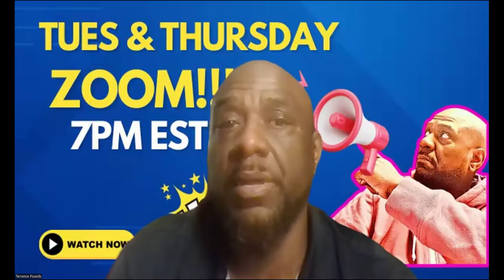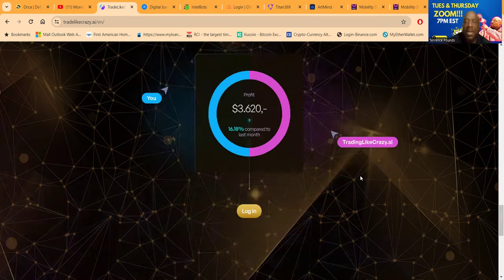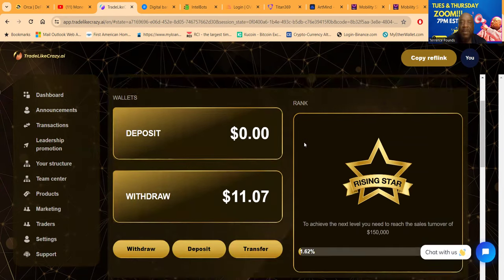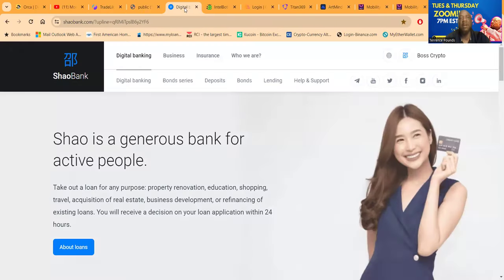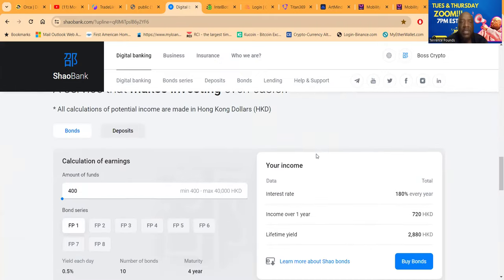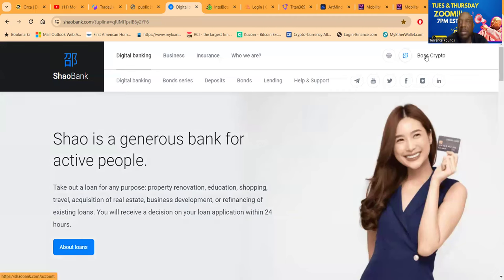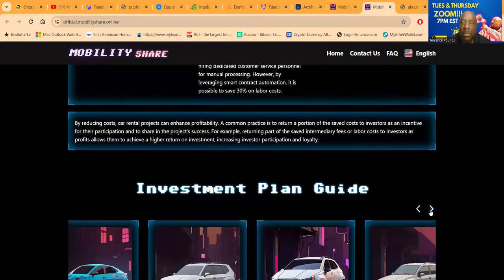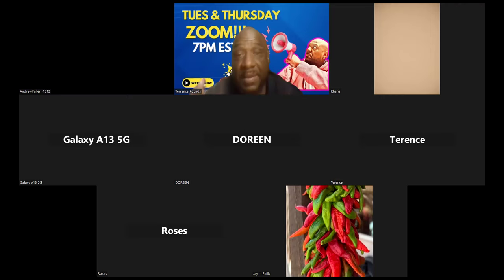TRADE LIKE CRAZY , SHAO BANK, INTELBOTS , OVERDOME , TITAN 369 , ARTMIND , MOBILITY SHARE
Concentrated Liquidity Pools & My Top 10 Projects

🔥Concentrated Liquidity Pools & Yield Farming With Orca

🔥Making Concentrated Liquidity Pools Easy To Understand

Discover Orca, the premier cryptocurrency trading platform on the Solana blockchain, designed for speed, affordability, and security. With Orca, trading has never been easier or more efficient, thanks to innovative features like the Fair Price Indicator and CLAMM pools for minimal slippage and maximized capital efficiency. Dive into the world of concentrated liquidity by providing to Orca's CLAMM pools, where you can earn through trading fees and token emissions. Since its governance token launch on August 9, 2021, Orca has been empowering users with direct involvement in its future. Compatible with a broad range of wallets and fully mobile-friendly, Orca ensures you can trade anytime, anywhere with peace of mind, backed by rigorous audits from Kudelski and Neodyme. However, as with any cutting-edge platform, users should be aware of the inherent risks, including smart contract vulnerabilities and divergence loss. Join us as we unravel the features, benefits, and safety measures of Orca, making it your go-to platform for trading on Solana.

Featured Sections:
Orca's Unique Trading Experience
Governance Token & User Empowerment
Wallet Compatibility & Mobile Trading
Safety First: Audits and Risk Awareness
Earning Fees and Rewards on Orca
Dive Deeper into Orca:
Understanding Orca's Governance
The Safety Nets: Audits by Kudelski and Neodyme
Navigating Risks: Smart Contract Vulnerabilities & Divergence Loss
The Ultimate Guide to Wallet Compatibility

Maximizing Earnings: Liquidity Provision and Fee Harvesting

00:00 INTRO
02:13 CONVENTRATED LIQUIDITY POOLS
06:31 TRADE LIKE CRAZY
08:35 101 MONEY MAKER
11:15 SHAO BANK
14:27 FOX PAY
17:44 INTELBOTS
20:52 OVERDOME
22:31 TRADIXIS
29:41 DEFI SYNERGY
36:29 SELETTI AI
40:04 EXBY